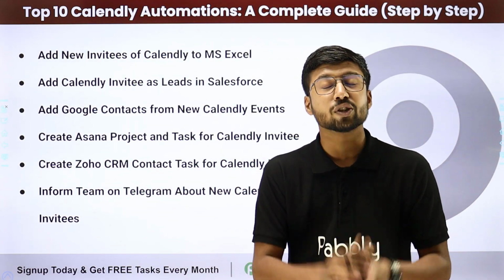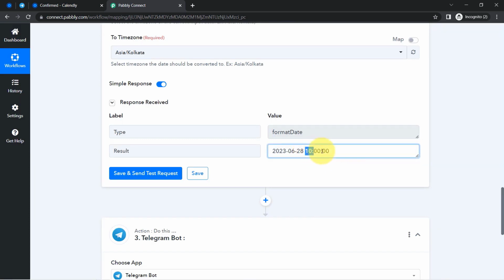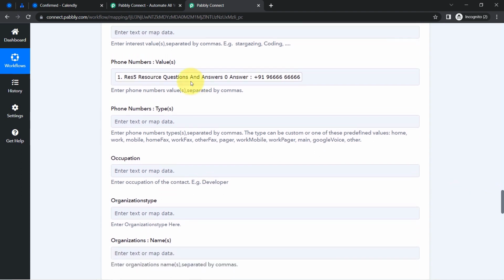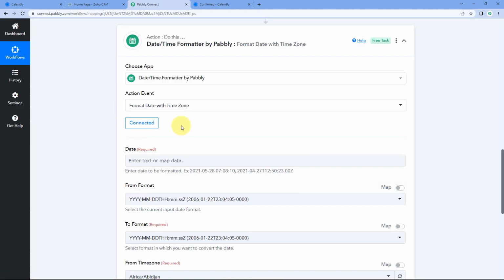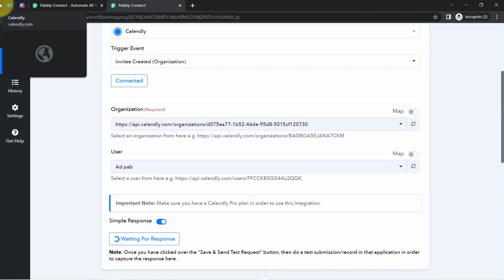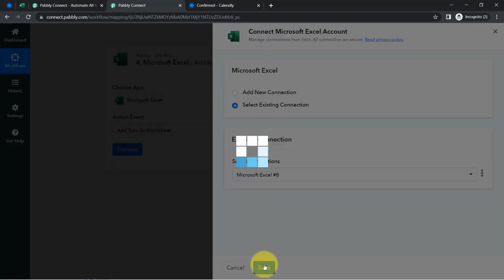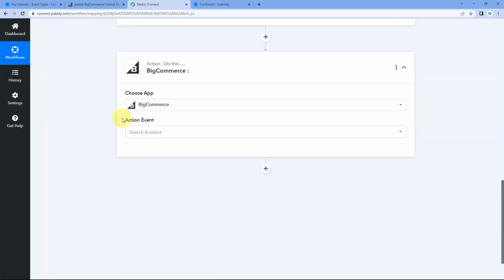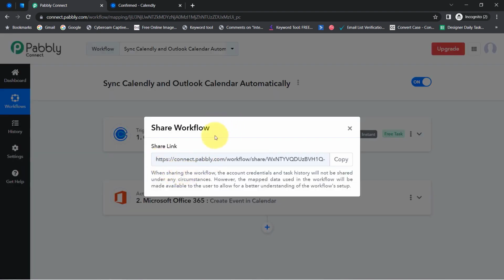Top 10 Calendly Automation: A Complete Guide (Step by Step)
In this video, we delve into Top 10 Calendly automation and how it can transform your scheduling process with Pabbly Connect, Calendly is a powerful online scheduling tool that allows you to effortlessly manage your availability and let others book appointments with you. With the added advantage of automation in Pabbly Connect, Calendly takes your scheduling efficiency to new heights. And all this is done without writing a single code

1. Automation: Pabbly Connect offers automation capabilities that can help you automate mundane and repetitive tasks. This allows you to save time, money and resources.

2. Integration: Pabbly Connect provides a wide range of integrations so that you can connect different web services with each other. This helps you to create smarter workflow processes and make your business more efficient.

3. Security: Pabbly Connect takes security seriously and provides an industry-standard security system to protect your data and applications.

4. Scalability: Pabbly Connect is highly scalable and allows you to easily add new applications and services to your workflow.

 5. Cost-effective: Pabbly Connect is cost-effective and provides plans for different business sizes.

00:00 Introduction
01:12 How to Add Calendly Invitee as Leads in Salesforce - Calendly Salesforce Integration
12:23 How to Automatically Inform Team on Telegram About New Calendly Invitees - Calendly to Telegram
33:40 How to Add Google Contacts from New Calendly Events - Calendly to Google Contacts
45:51 How to Cancel New Calendly Bookings Conditionally - Calendly Automation
56:04 How to Create Zoho CRM Contact Task for Calendly Invitee - Calendly Zoho CRM Integration
01:23:02 How to Send Channel Messages in Discord for New Invitees Created in Calendly - Calendly to Discord
01:37:05 How to Add New Invitees of Calendly to Ms Excel - Calendly to MS Excel
01:51:58 How to Create Asana Project and Task for Calendly Invitee - Calendly Asana Integration
02:02:13 How to Create BigCommerce Customer for Calendly Invitee - Calendly BigCommerce Integration
02:16:28 How to Sync Calendly and Outlook Calendar - Calendly Outlook Integration